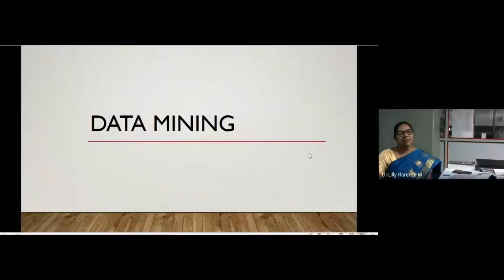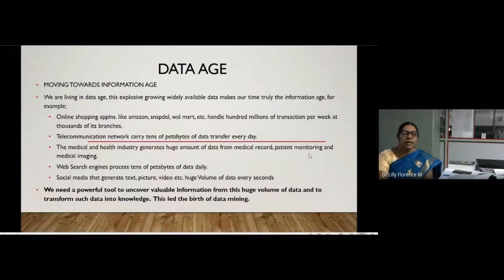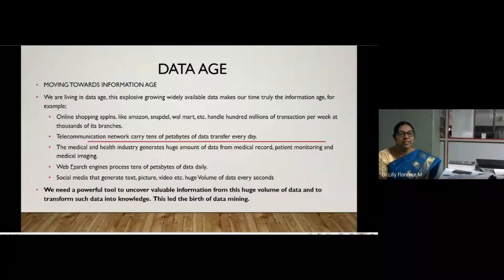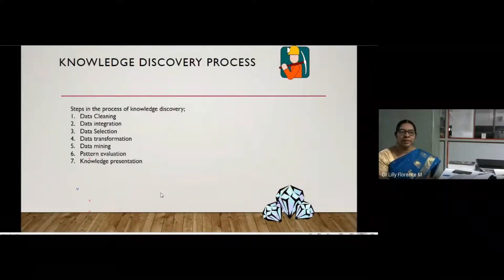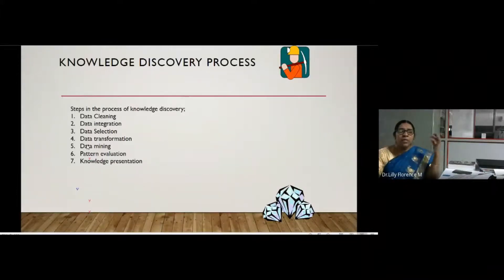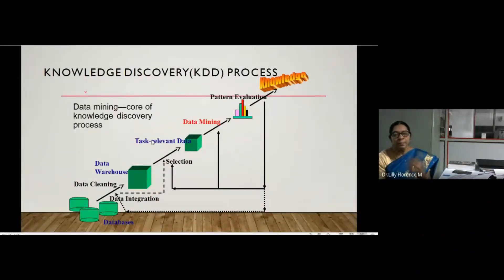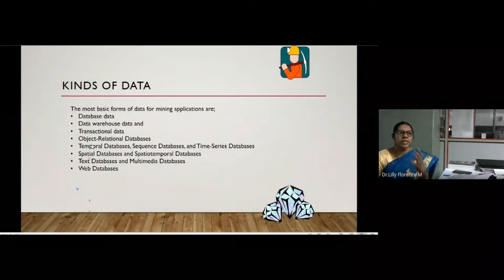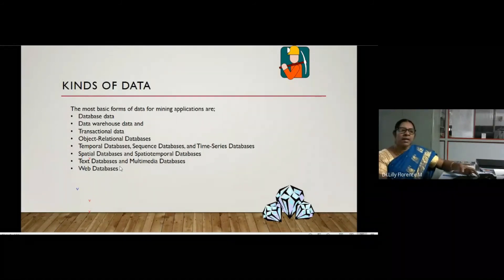Introduction to Data Mining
This video describes about data mining from the scratch, kinds of data to be used for mining system.